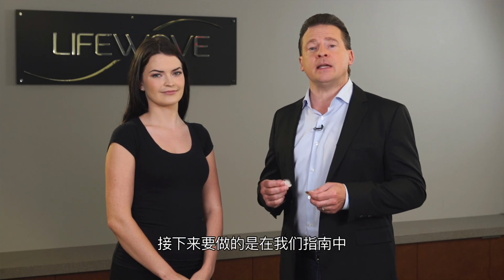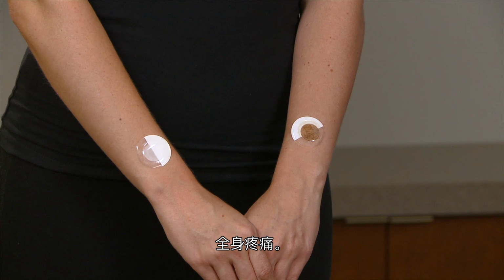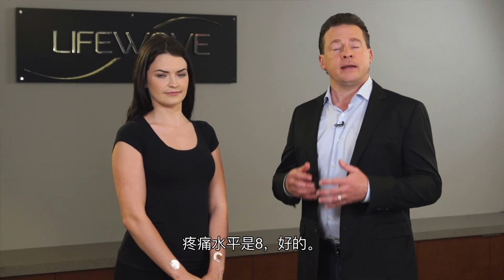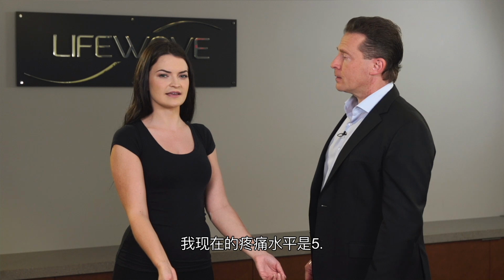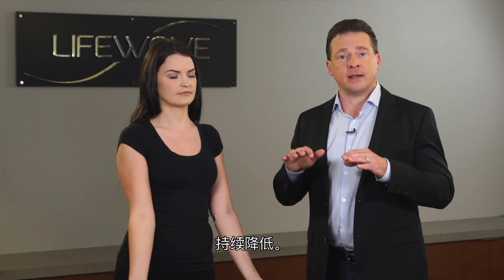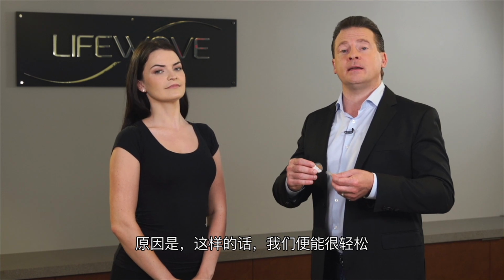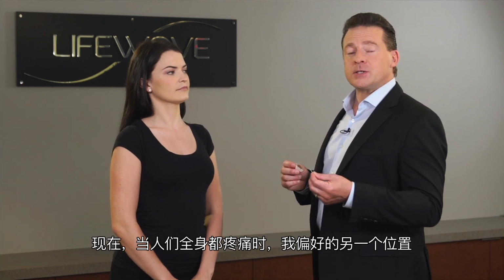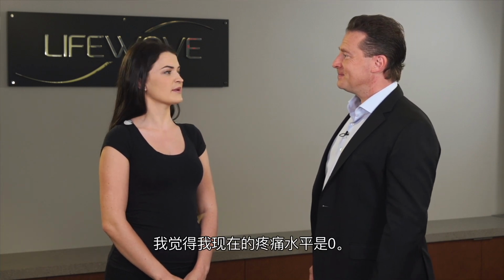Icewave Part 4 of 4 - Patch Placements - Learn to Patch - Chinese